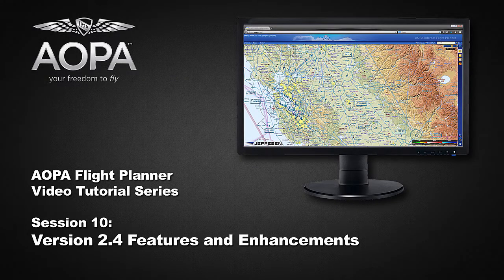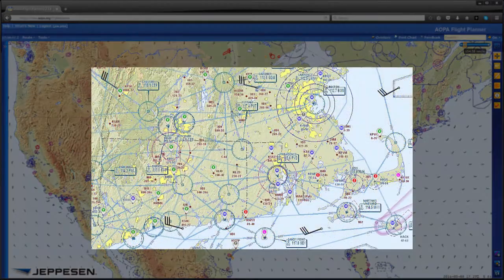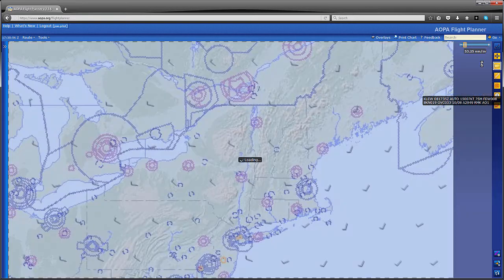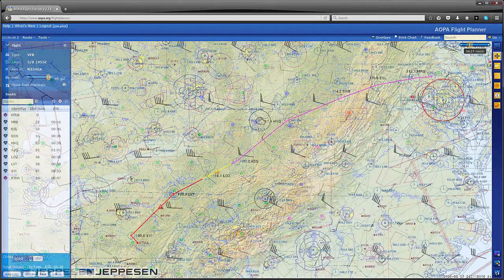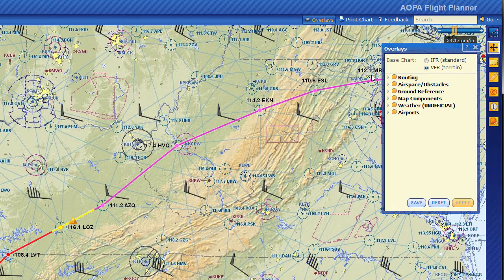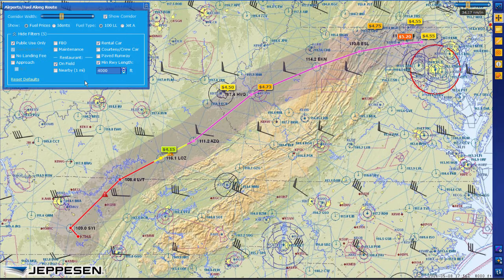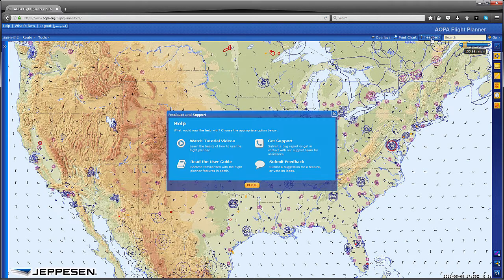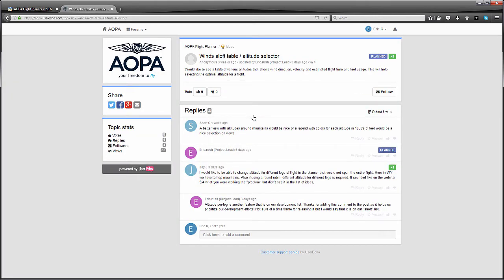AOPA Flight Planner v2.4 Enhancements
METAR/TAF Overlays, combined Airports and Fuel Overlay with Filters and User Feedback tool.